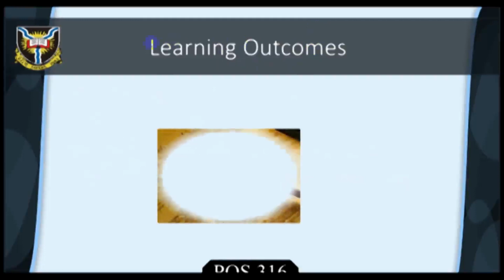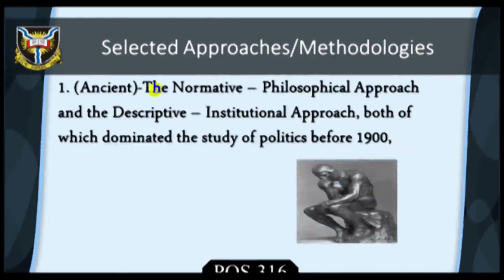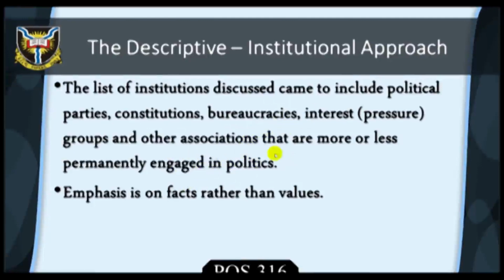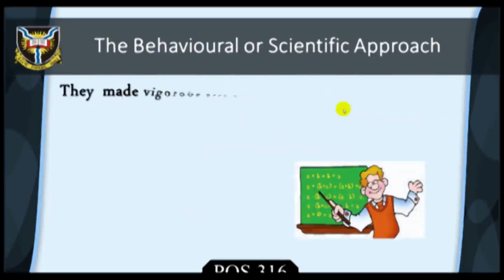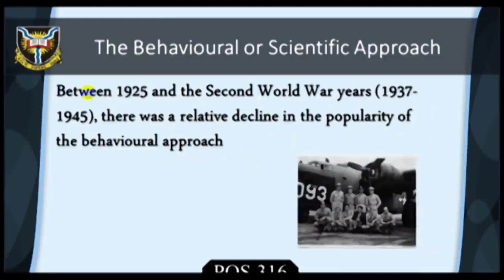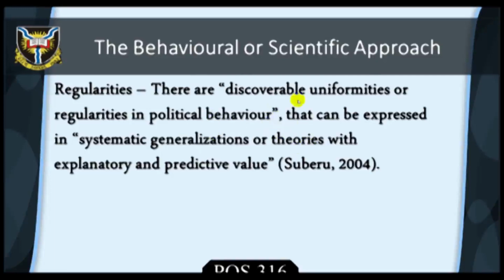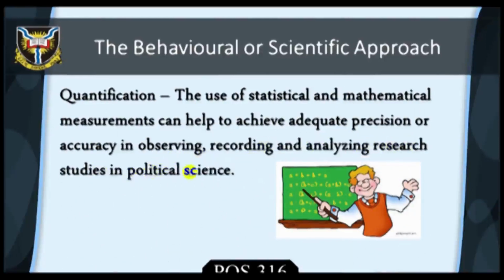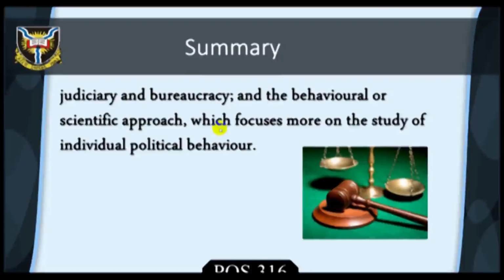POS 316 SESSION 2